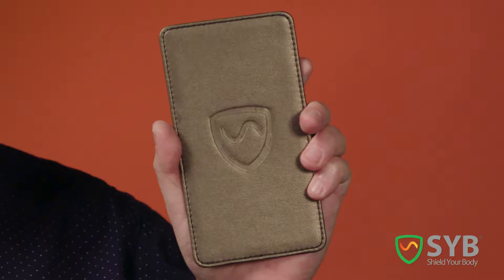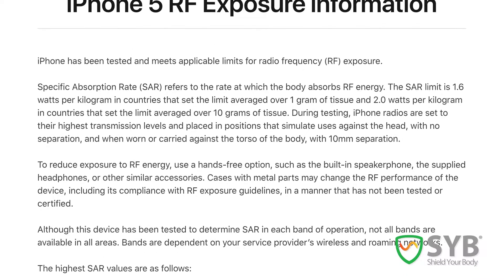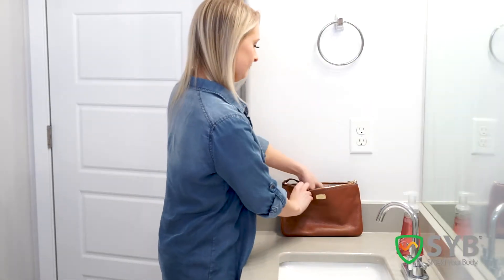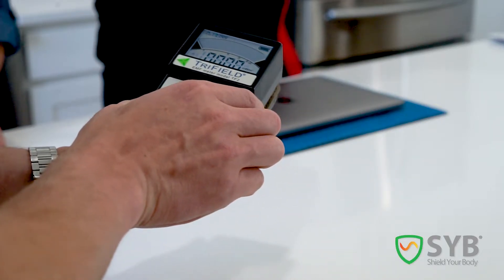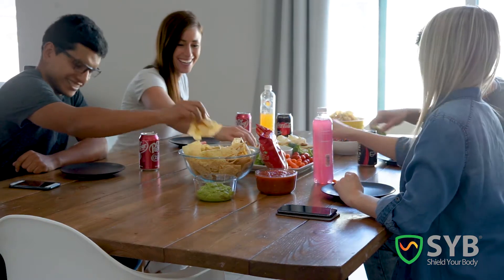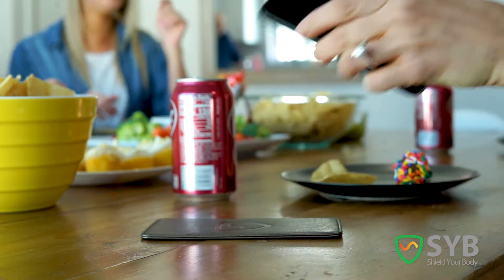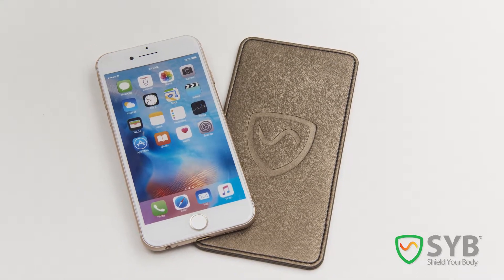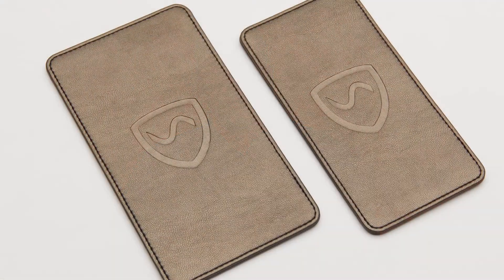Introducing: The SYB 5G Phone Shield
The SYB 5G Phone Shield makes it safer to carry your phone by deflecting up to 99% of cell phone radiation away from your body. It even works on 5G!